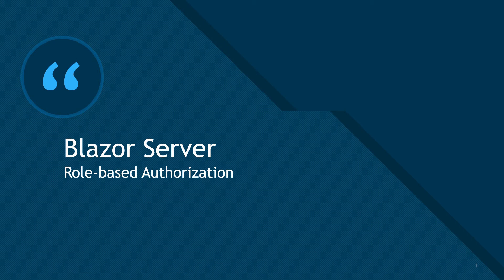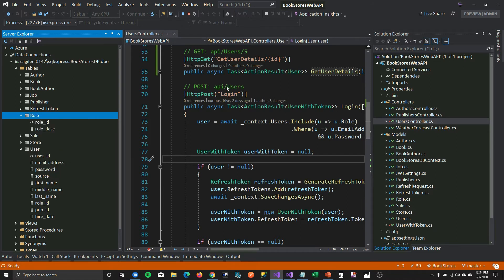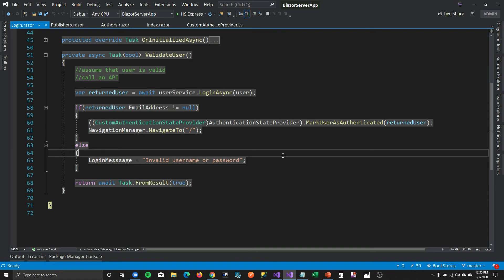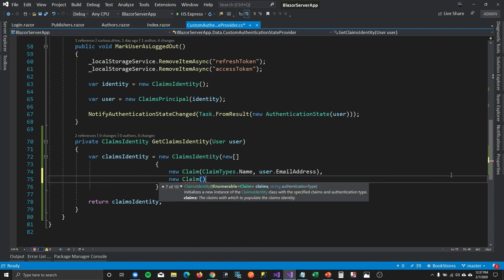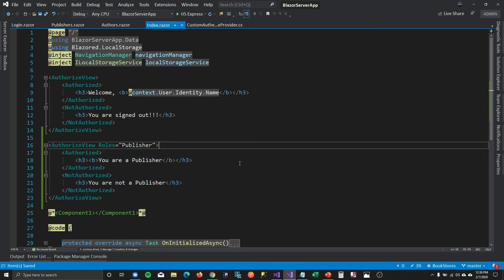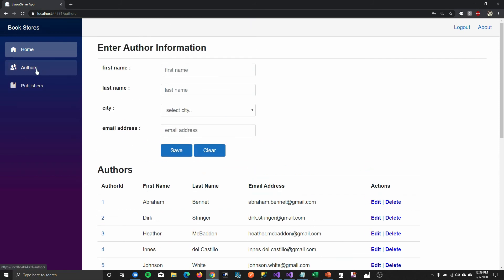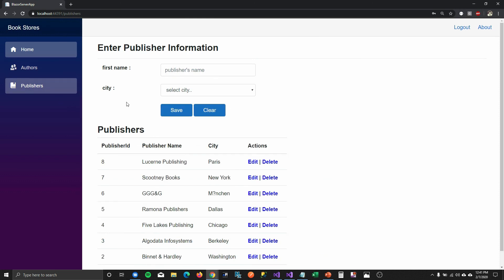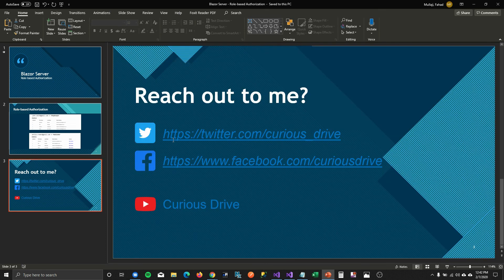Blazor Tutorial : Role-based Authorization - EP18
Hey Coders,

In this Blazor tutorial, I am going to trough steps to add role-based authorization for the app

Content
1. AuthenticationStateProvider
2. ClaimTypes.Role
3. AuthorizeView Roles="Publisher"
4. @attribute [Authorize(Roles = "Publisher")]